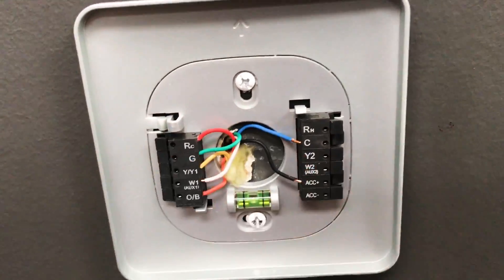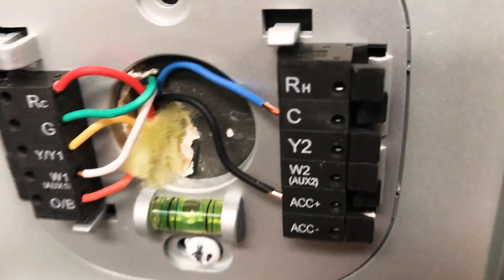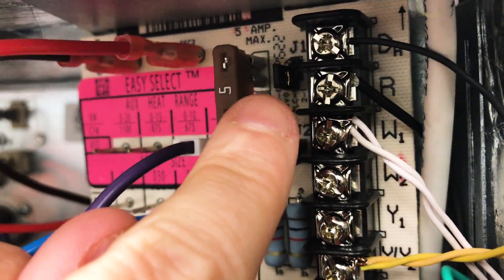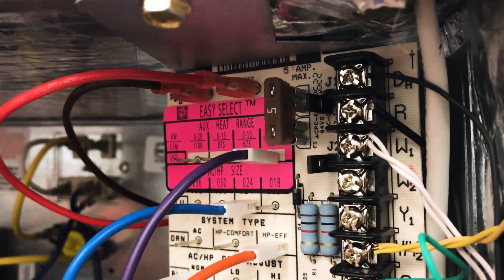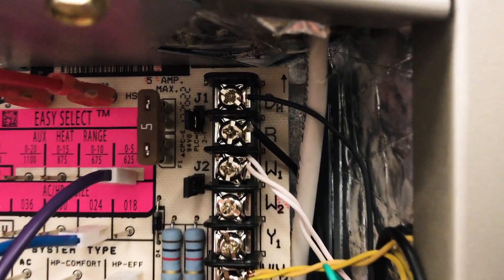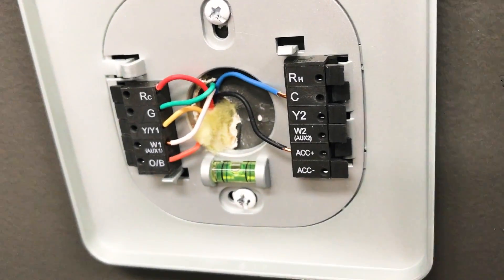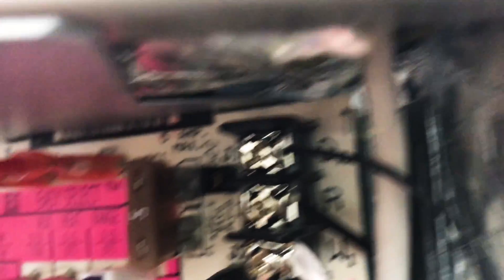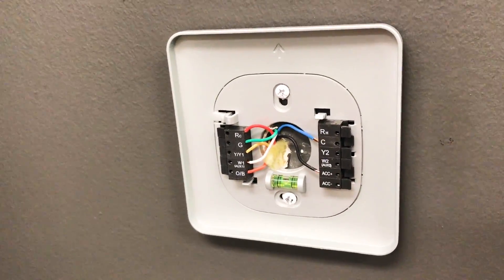BEWARE When Replacing Fancy Thermostats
BEWARE when replacing fancy thermostats! In this video, Bryan shows a common mistake that techs make when replacing thermostats that have dehumidification controls with those that don’t have them.

In this case, we're replacing a high-end thermostat with a simple truck stock thermostat without advanced features like dehumidification. Most of the terminals are the same (R, Y, G, O, etc.), but fancy thermostats may also have terminals for accessories, such as ACC+, that allow for connection between the thermostat and the dehumidification terminal at the air handler.

You can't just push the ACC+ wire back into the wall with a wire nut. DH is connected directly to R at the air handler with a jumper, so it would make sense to remove the jumper and make sure it only connects to one pin. However,  if there isn't a 24v call at DH, then the system will run at a slower blower speed; that jumper between the pins is needed if we want the blower to run at its usual speed.

In other words, the blower would always run at reduced speed if we didn't have a means of connecting the dehumidification terminal to an accessory terminal at the thermostat. The evaporator coil would run under conditions that are closer to freezing, which isn't ideal. So, that jumper needs to be connected between the pins at DH and R.